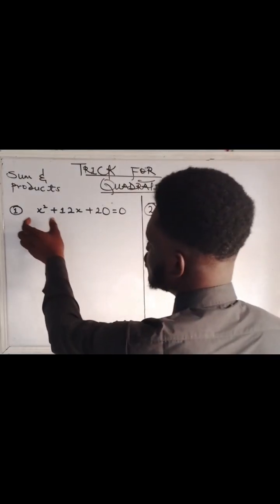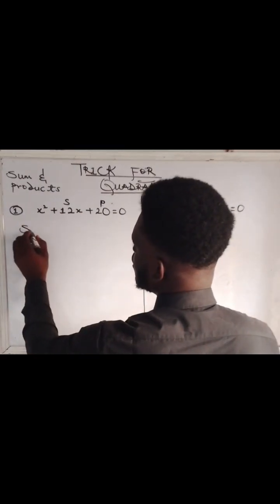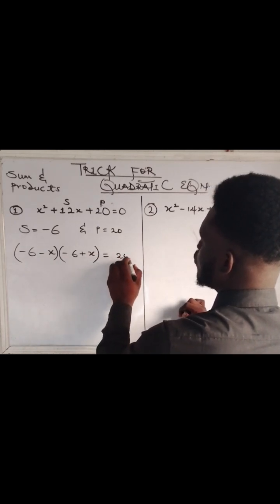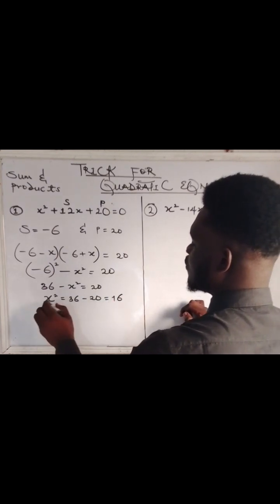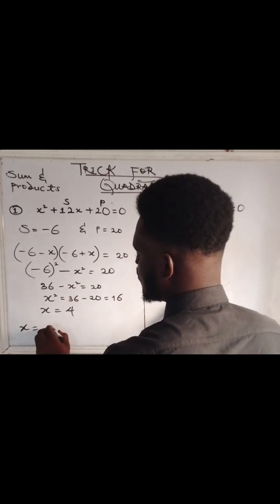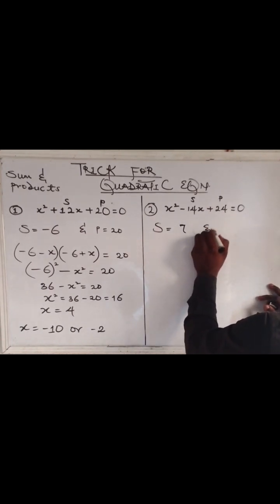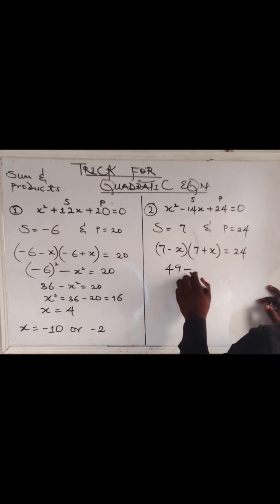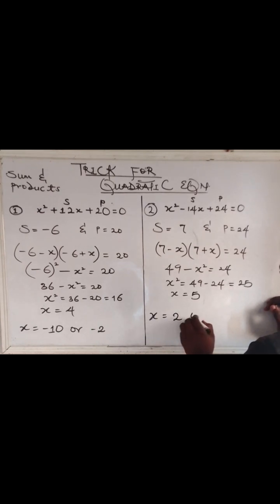TRICKS TO FINDING THE ROOTS OF QUADRATIC EQNS.